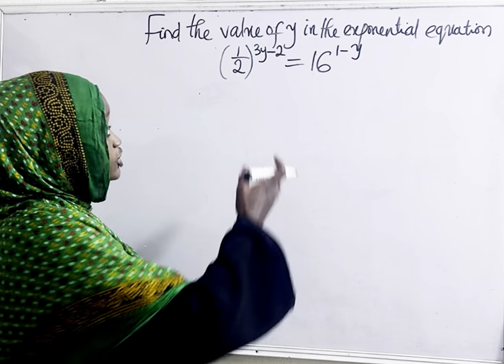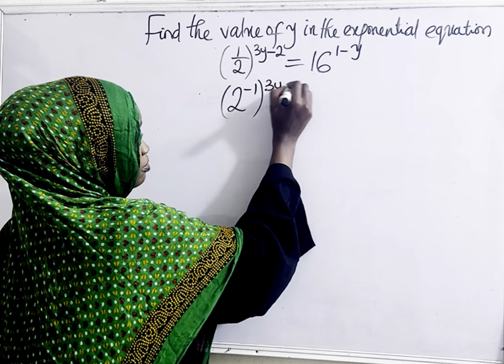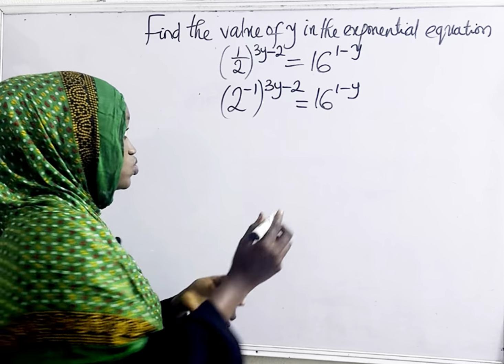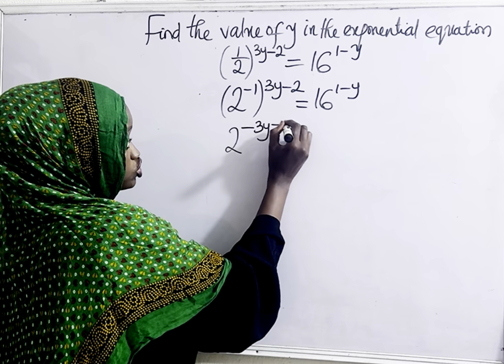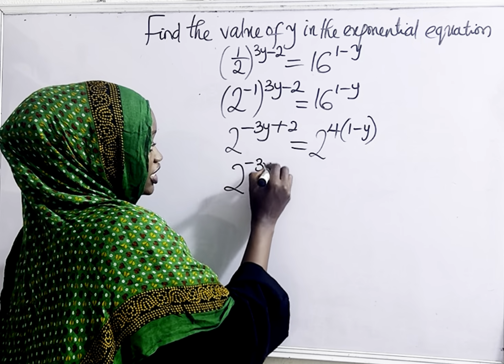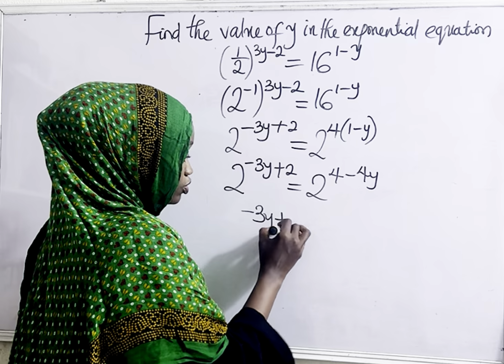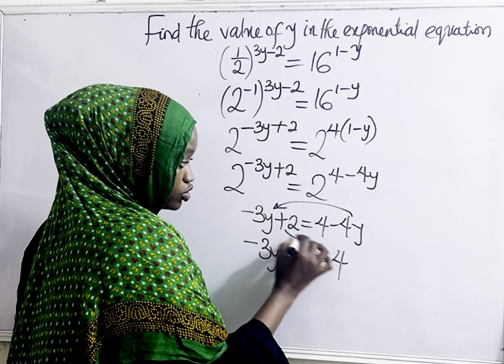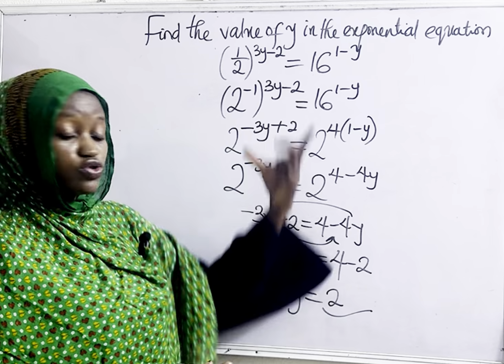Exponential Equations Made Easy! Solve for x in the equation (1/2)^{3y-2}=16^{1-y}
Can you solve this exponential equation correctly?

(1/2)^{3y-2}=16^{1-y}

In this lesson, I show you a simple step-by-step method for solving exponential equations by expressing both sides with the same base and comparing the exponents.

This lesson is useful for students preparing for WAEC, NECO, JAMB, secondary-school examinations, and anyone who wants to improve their algebra skills.

📤 Share with a student who needs this lesson

Aisha Bande Calculations — ABC of STEM Education